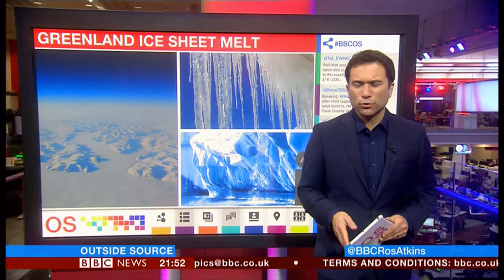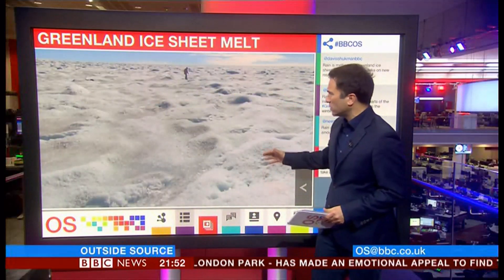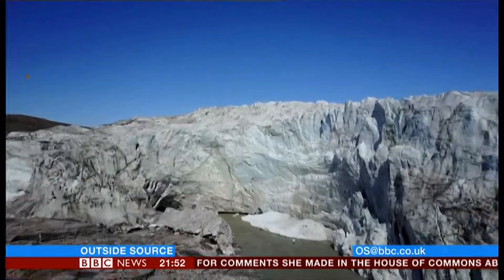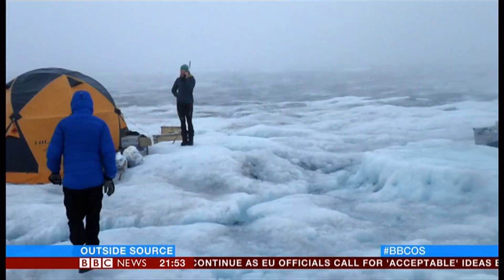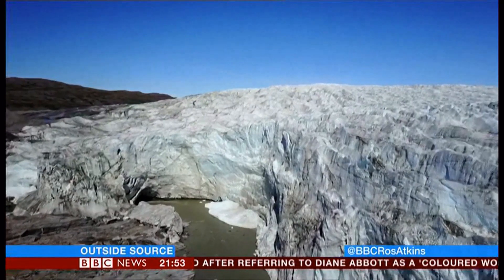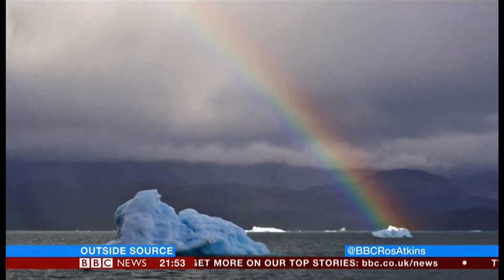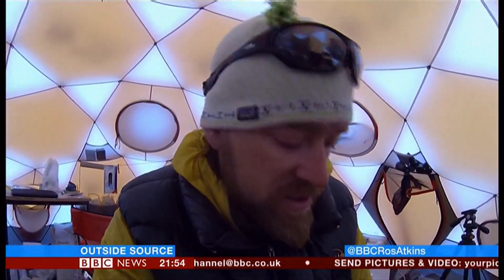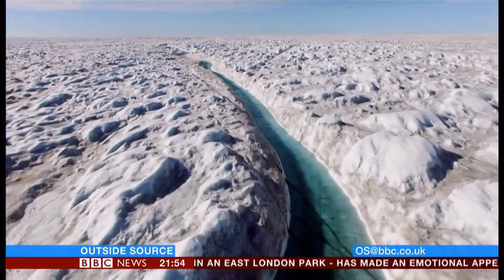Ice Sheet Melt (Greenland/(Global)) - BBC News - 7th March 2019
Global Warming, now have researchers worried about glaciers, because of rain. It is melting the ice, not just in summer but in winter as well, and if these ice sheets melt enough, the sea levels all around planet Earth will rise several metres. That will swallow many islands, and even other places will will have more erosion with sea levels in places it has never reached before.